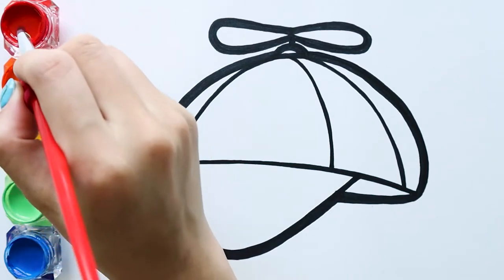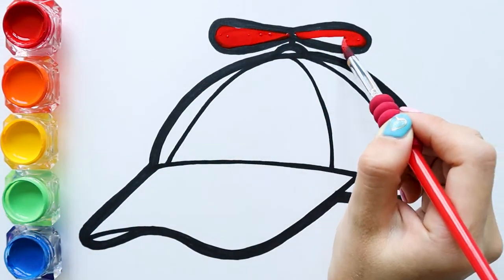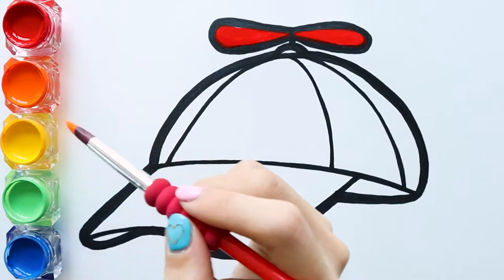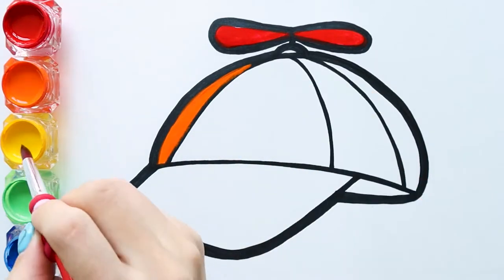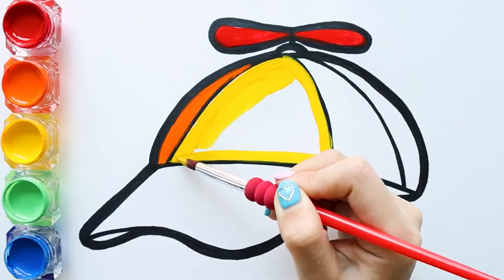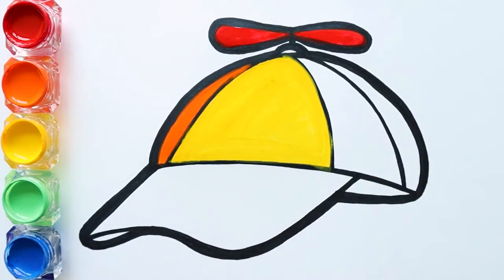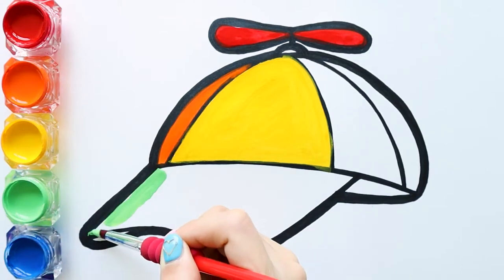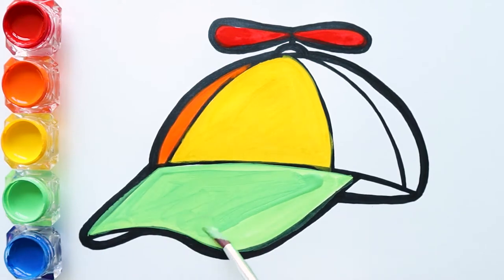Glitter Cap coloring and drawing for Kids, Toddlers | Learn colors | Twinkle Art